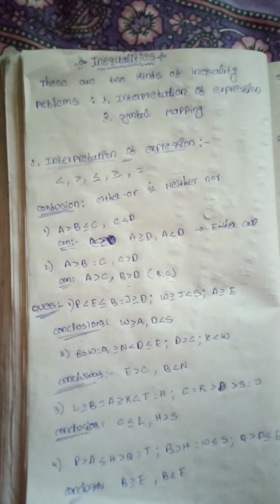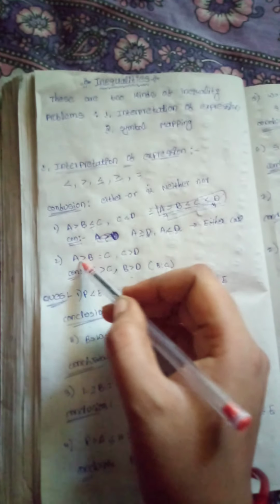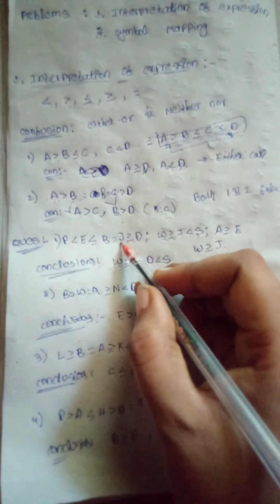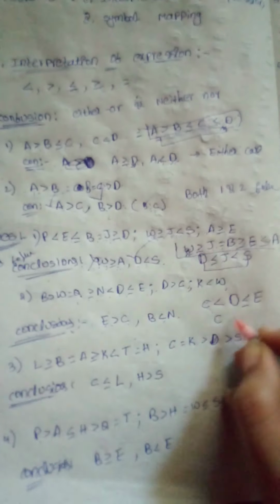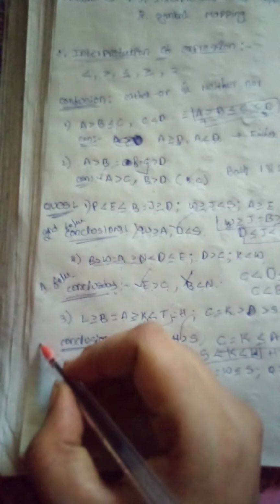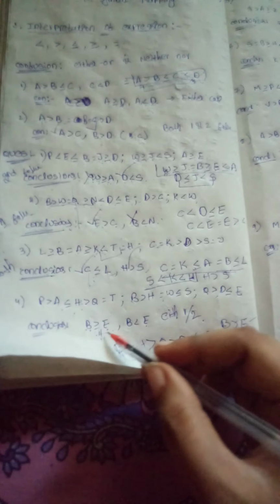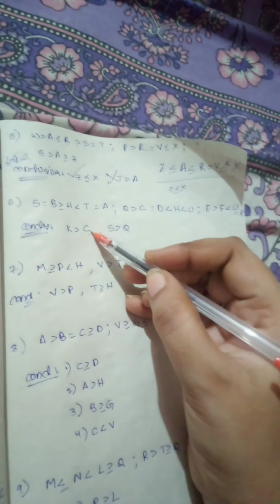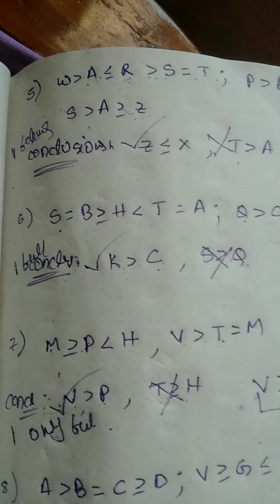Inequalities topic .if any doubt in this topic comment in comment section